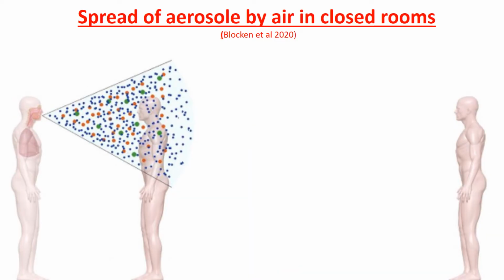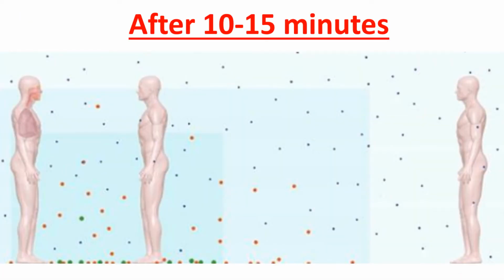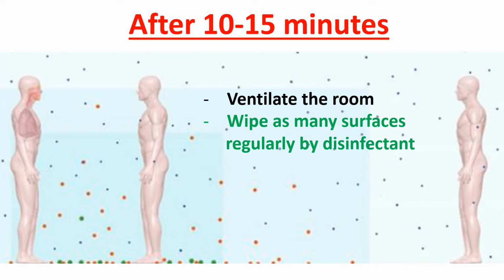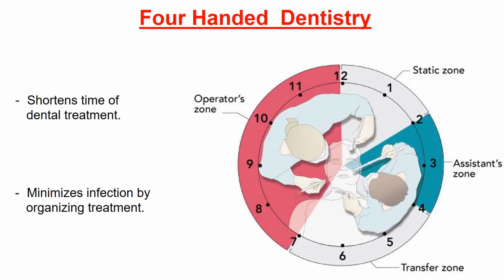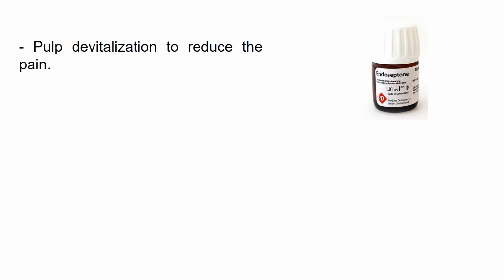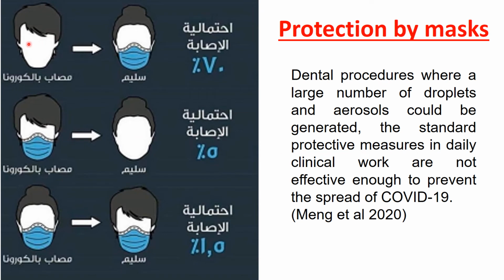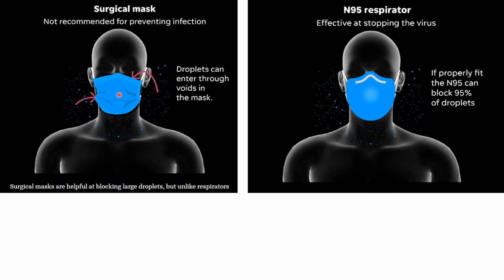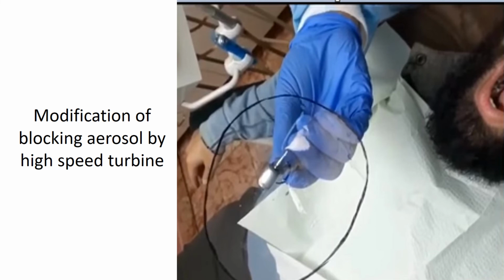New challenges in dental treatment- Part II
This lecture is one of the lectures of college of dentistry, university of Baghdad about the COVID 19 pandemic.